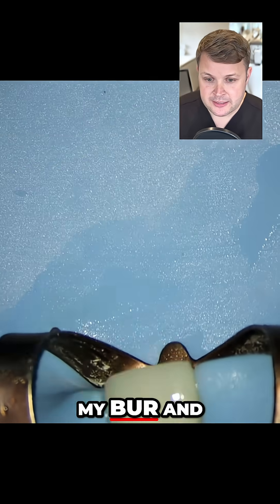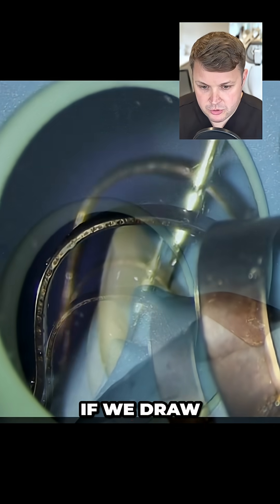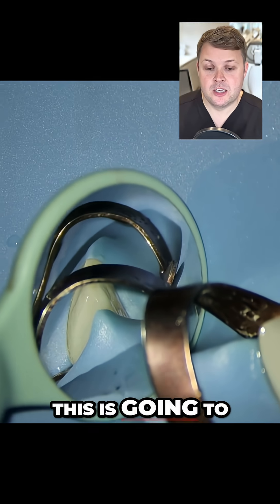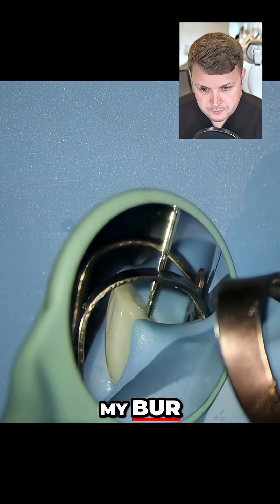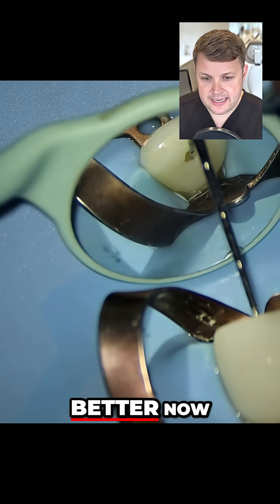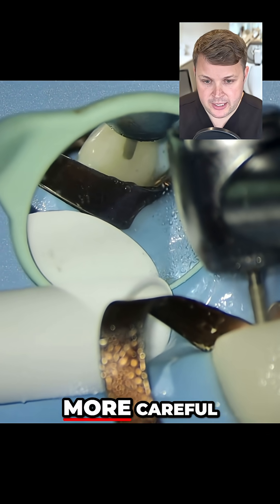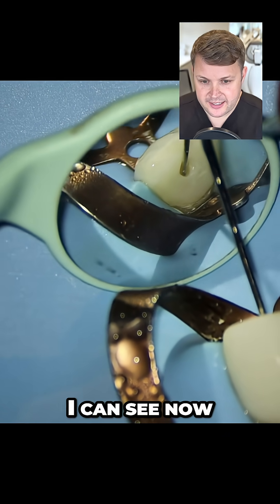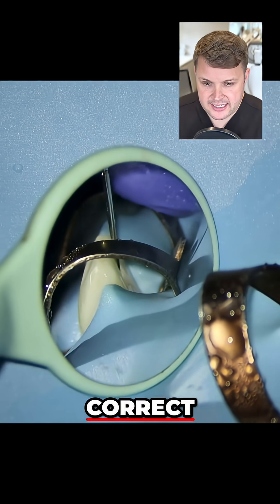Dental Burr Angulation How to Drill Correctly!